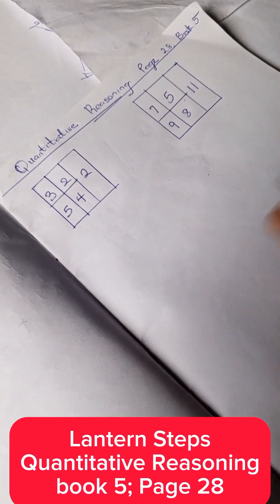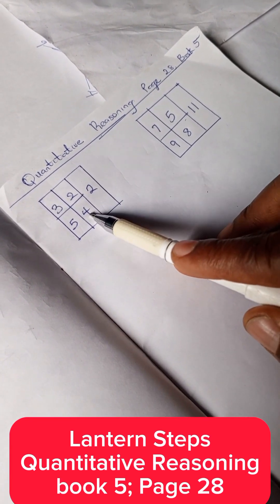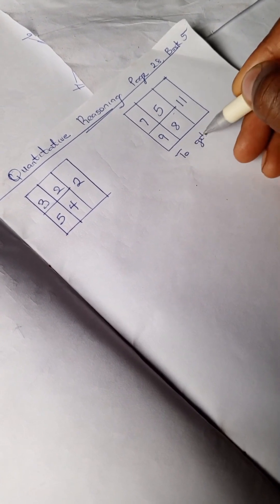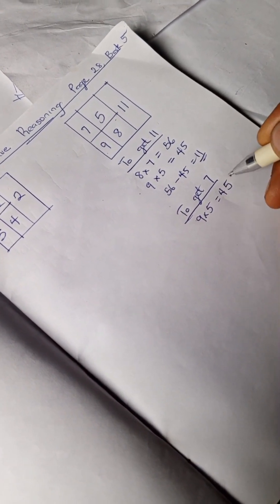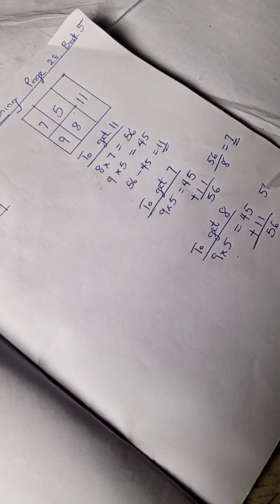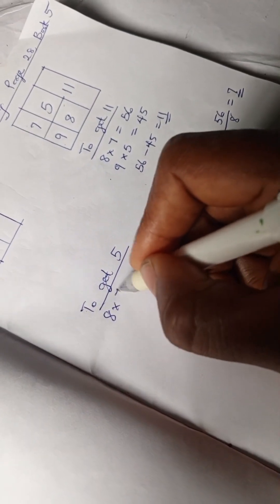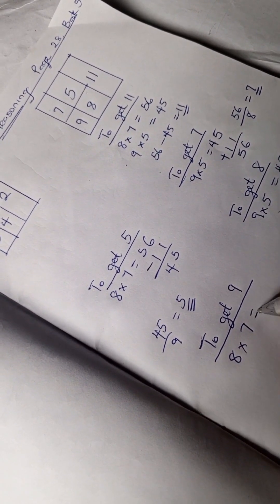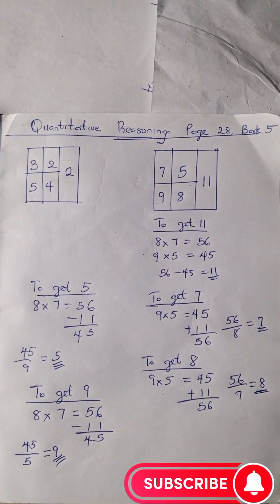Quantitative Reasoning Solutions for Primary|Lantern Steps Quantitative Reasoning examples Book 5